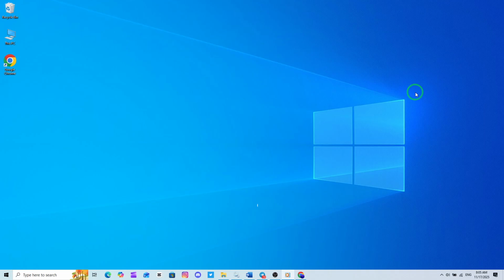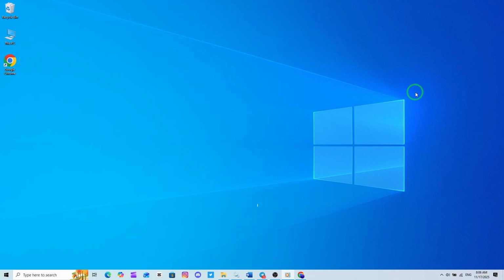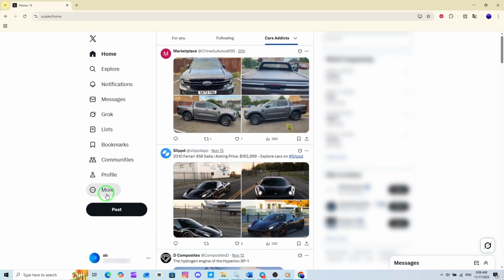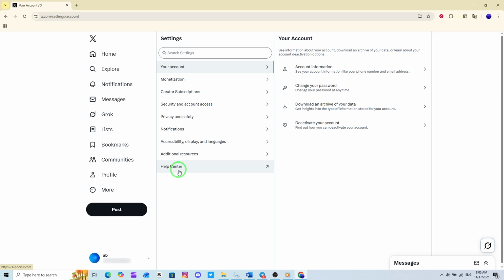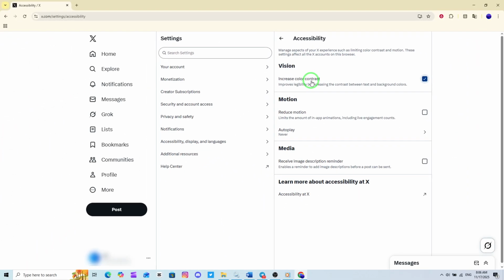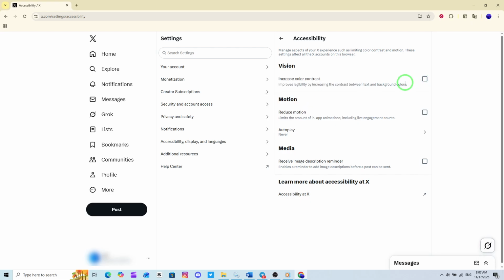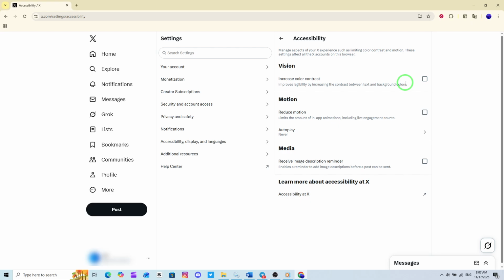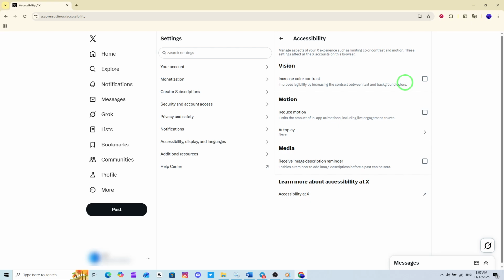How To Decrease Color Contrast On X (Twitter) Web On PC (New Update)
Learn how to decrease color contrast on X (formerly Twitter) for PC using the latest web update. This tutorial will guide you step-by-step to make your display settings easier on the eyes. Perfect for users who prefer a softer, more comfortable browsing experience.

1. Open x.com

2. From the main menu, click More

3. Select Settings and privacy

4. Then Accessibility, display, and languages, click Accessibility

5. Uncheck Increase color contrast-

Chapters:
00:00 Intro
00:12 Soultion
01:05 Outro